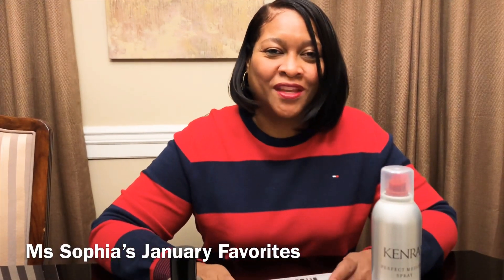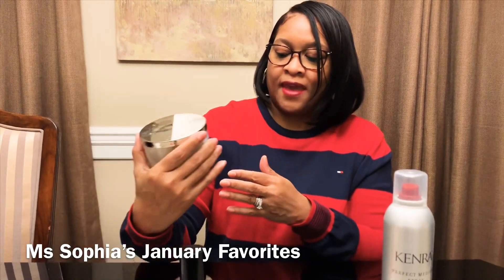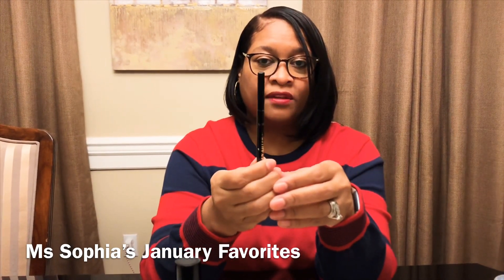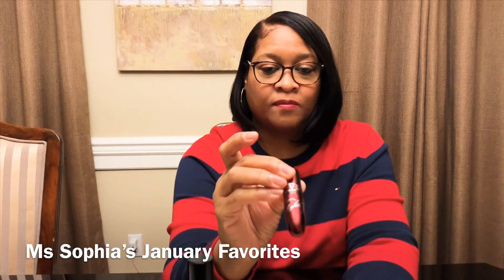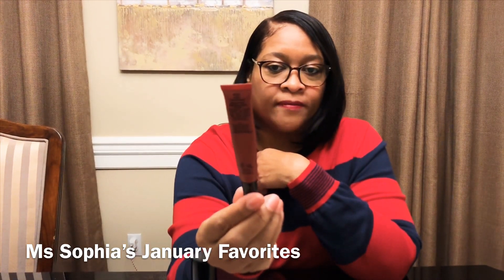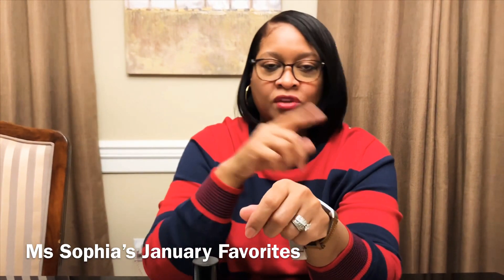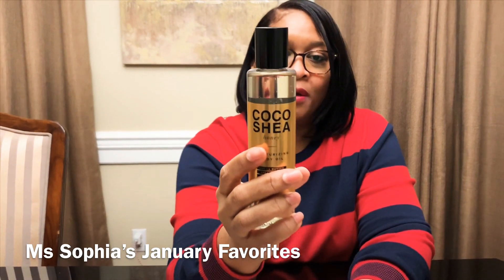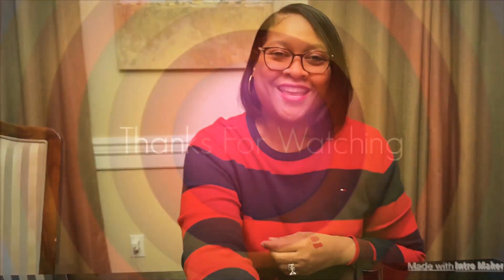January Favorite products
Ms.Sophia’s January Favorites!